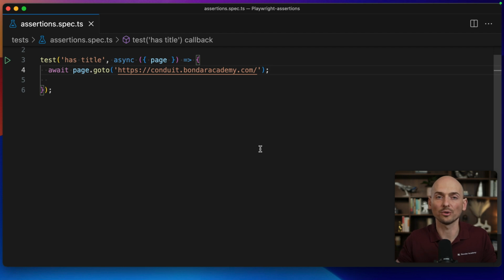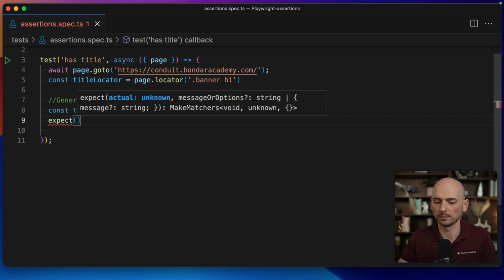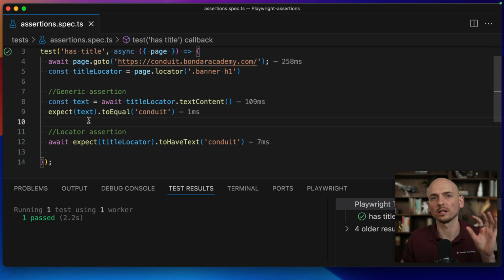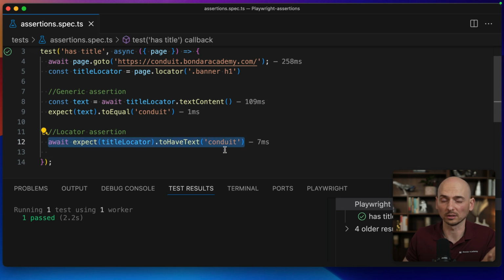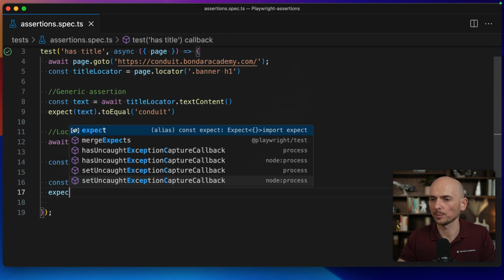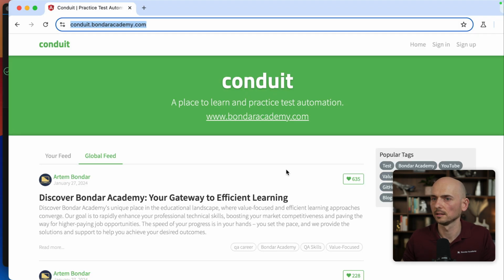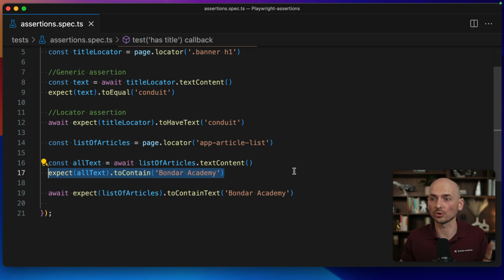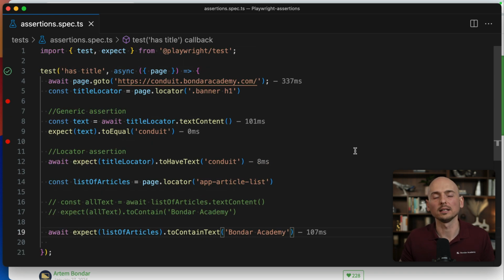Playwright Assertions: Locator assertions vs Generic assertions explained.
🎭 Learn Microsoft Playwright from scratch in the "Playwright UI Testing Mastery" Course

🚀 New to test automation and don't know where to start?
Start with basic programming! Check out the FREE CLASS JavaScript Fundamentals.
⏱️ 10 Lessons • 1 Hour
It's all you need to start.

Playwright expect() assertions are tricky because the framework has two types: Locator assertions and Generic assertions.

While both look the same, they have very different behavior! Using Locator Assertions correctly can significantly improve the stability of the framework and reduce the flakiness.

It's always recommended to prioritize Locator Assertions vs Generic assertions in the test when possible.

In this video, I show how to use both and demonstrate the advantage of Locator Assertions.